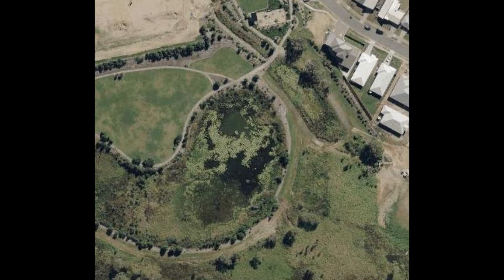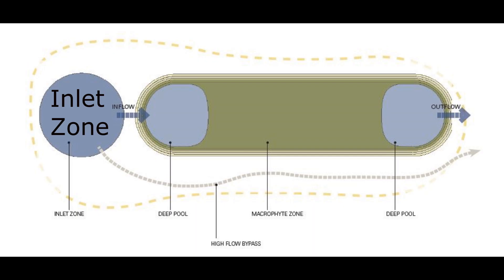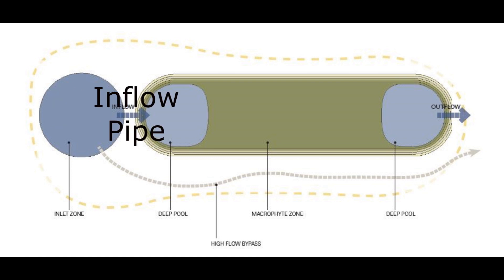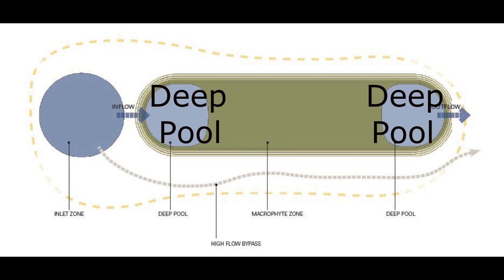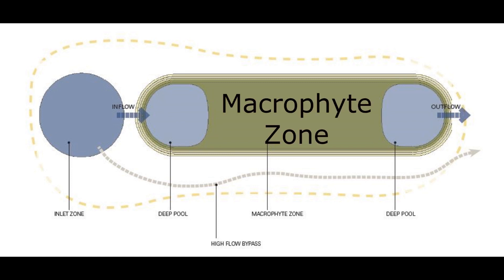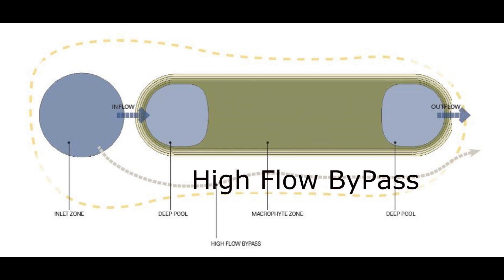Constructed Wetland Blacks Beach, Mackay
Constructed wetlands, designed correctly, provide a unique ability to improve the water quality of run-off that they capture. This video has been developed by DAFF and Reef Catchments to highlight the key design characteristics of a constructed wetland built in an urban development at Blacks Beach, north of Mackay. These design features are critical for wetlands constructed in both urban and agricultural settings to achieve the desired water quality improvements.